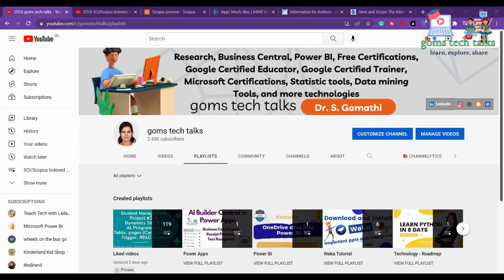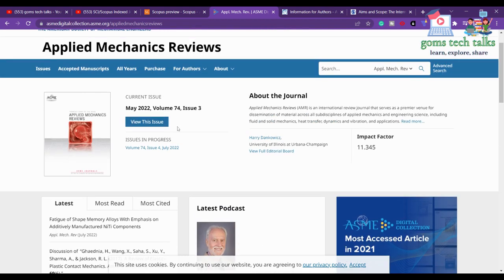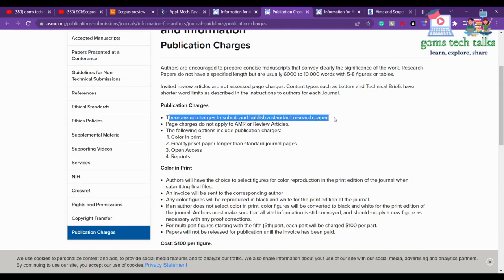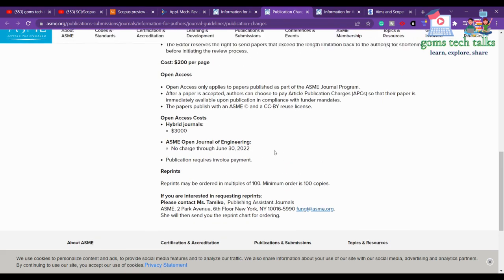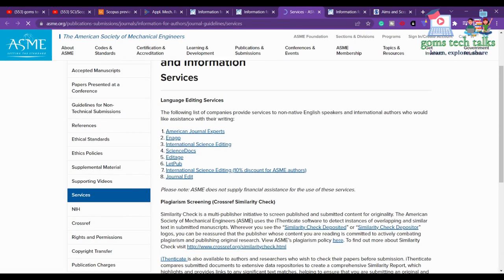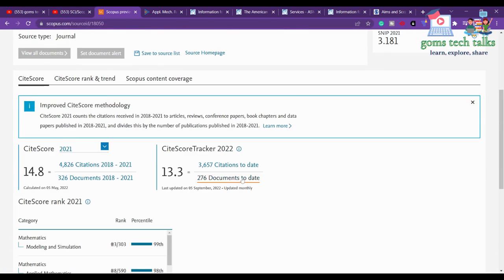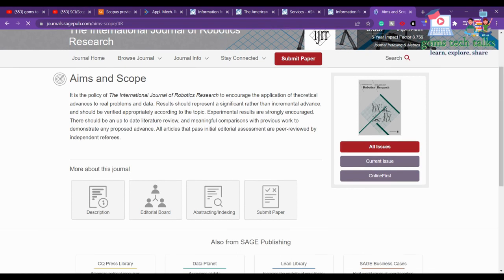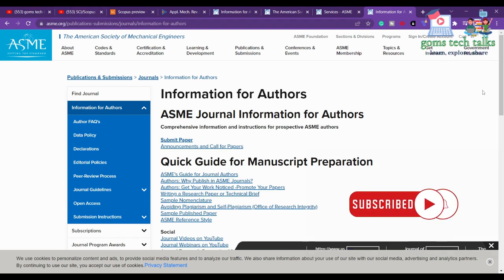Fast Publishing unpaid Journals Mechanical and multidisciplinary journals 2022 | goms tech talks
Hi Viewers,

Happy learning

how to search journal in scopus
scopus indexed journal publication
ugc care list
ugc care list journals
ugc care list 2020
ugc care list 2020 pdf
ugc care lsit sppu
ugc care list group d
ugc care group ii journals
ugc care list search
ugc care list journal in management